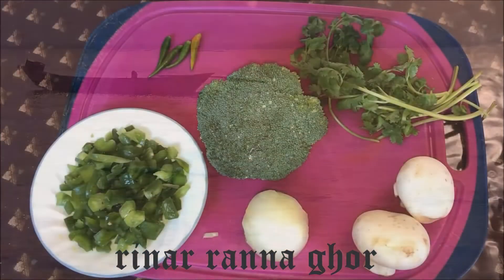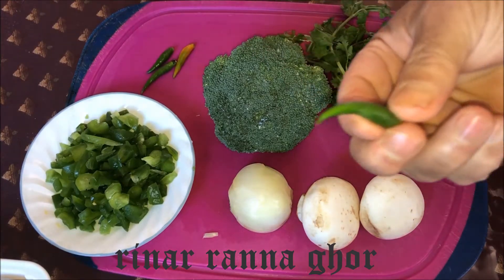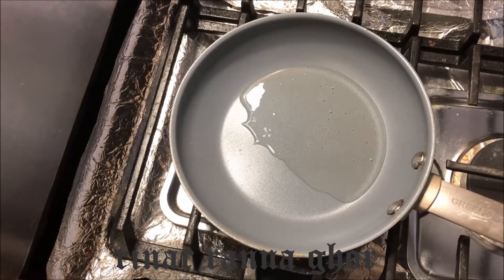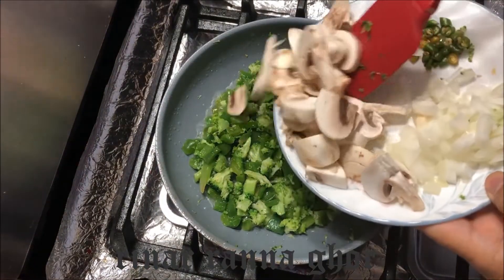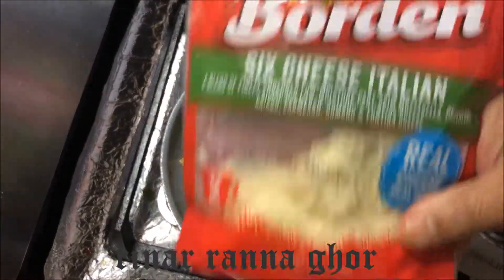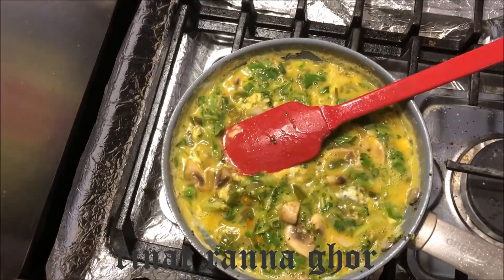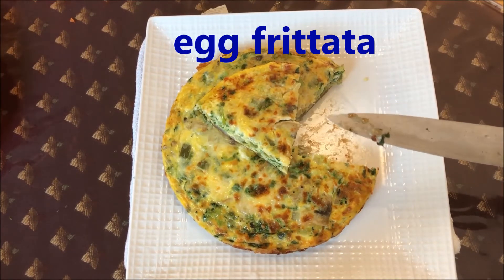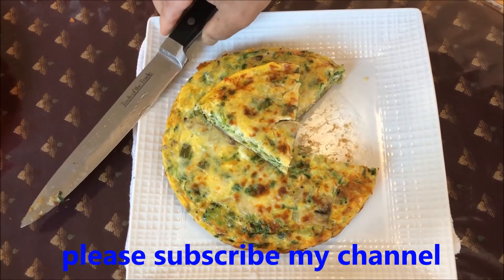spicy frittata without oven/How to make frittata without oven/cheese mushroom Frittata recipe/ENG